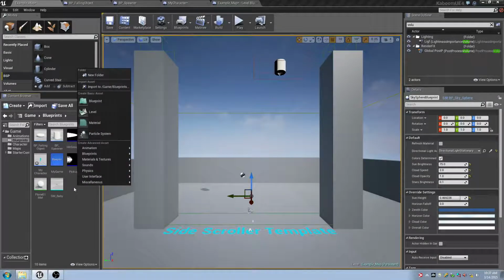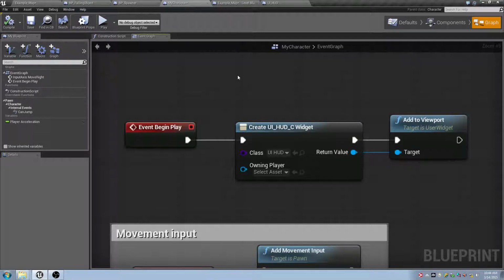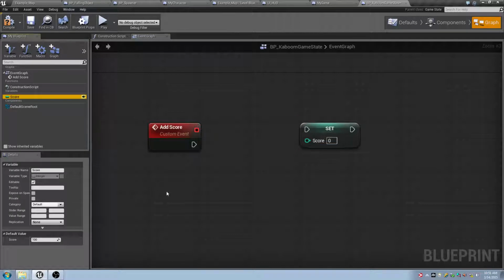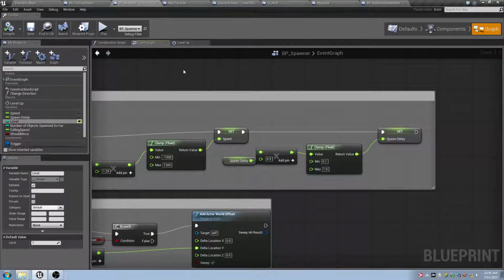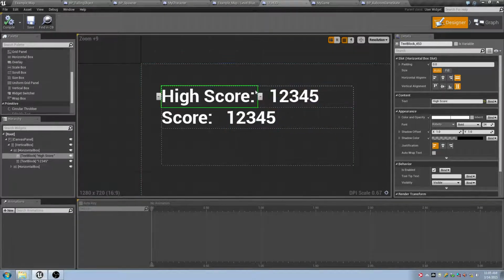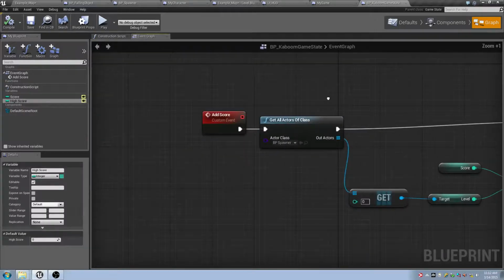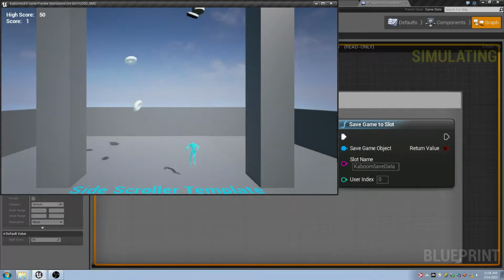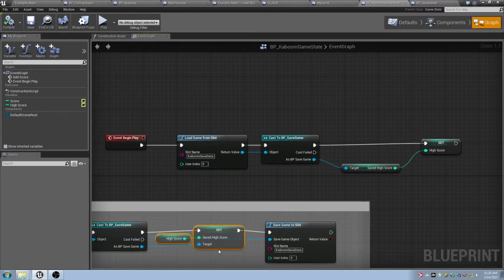GA3331 - Winter 2015 - Week 9